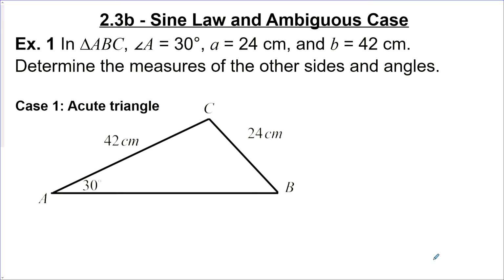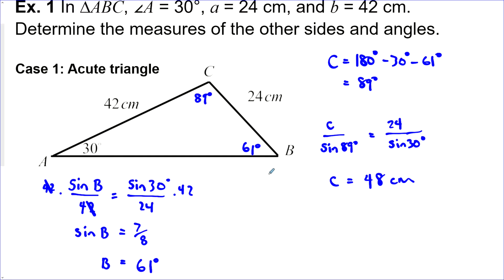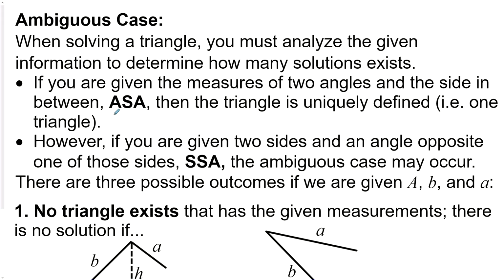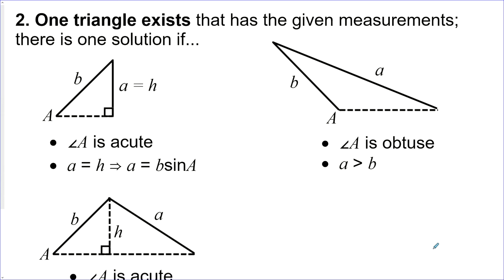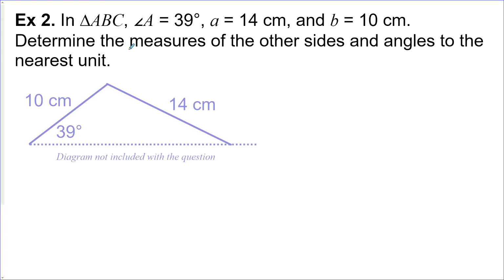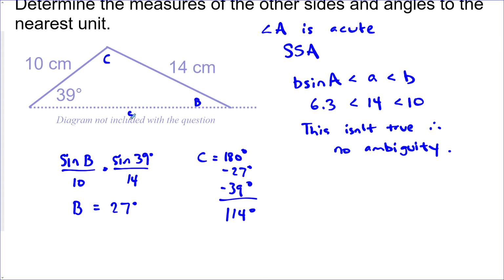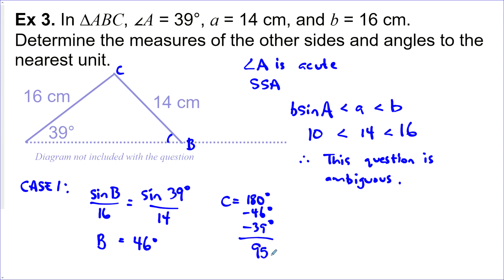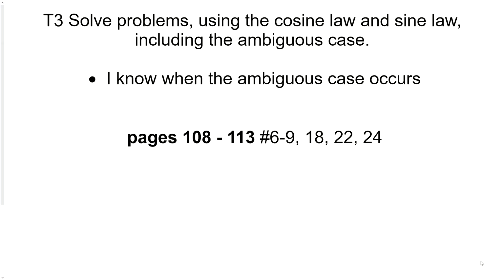2.3b The Sine Law and the Ambiguous Case (Math 20-1)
T3 Solve problems, using the cosine law and sine law, including the ambiguous case.